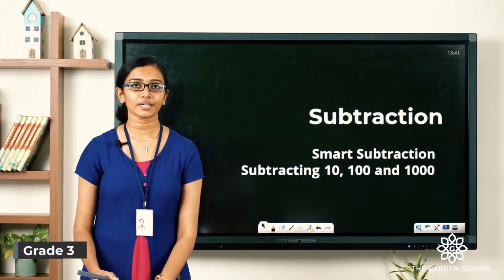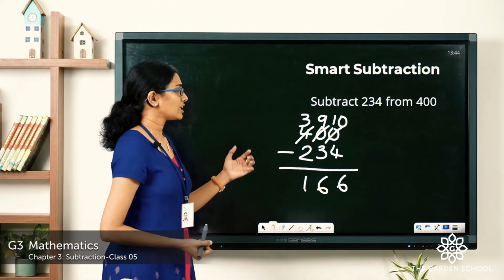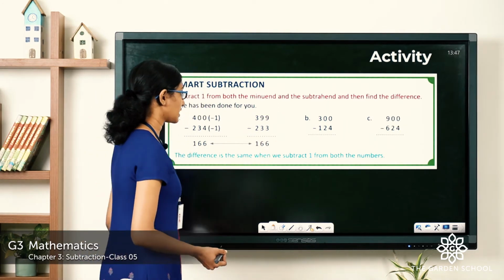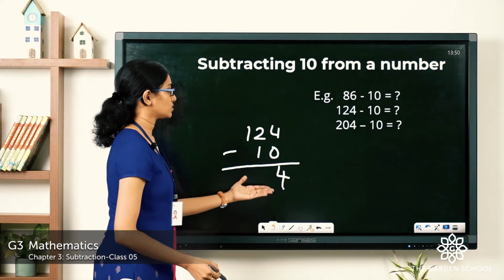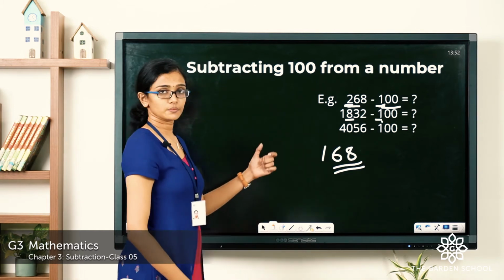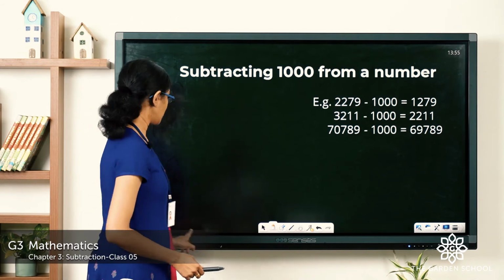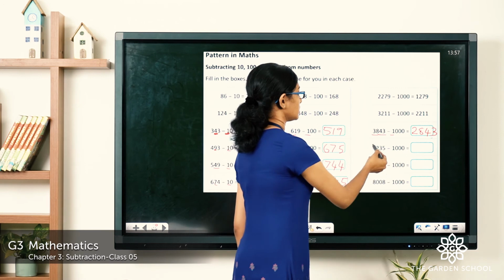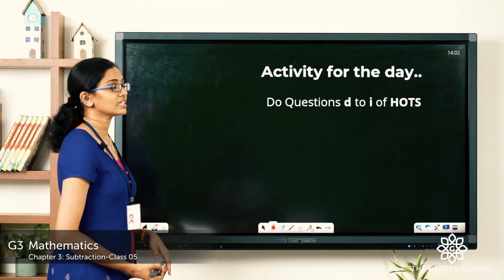Grade 3 Mathematics Chapter 3 Class 5 smart subtraction